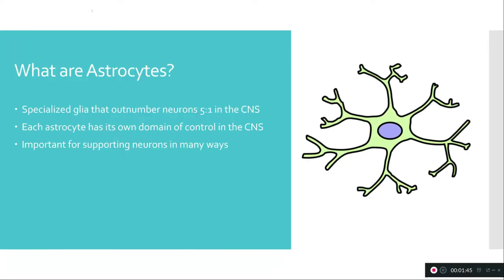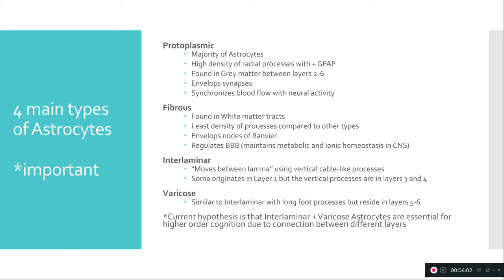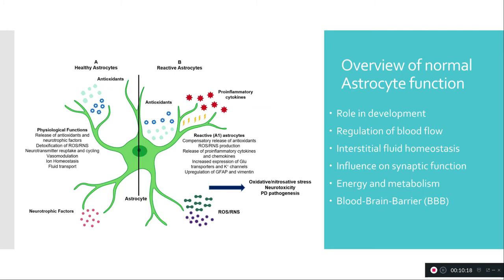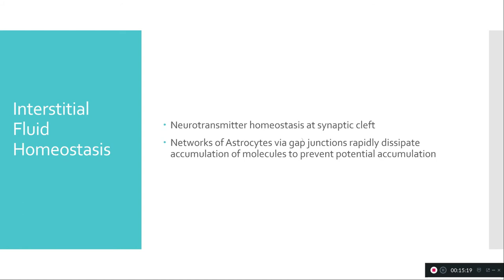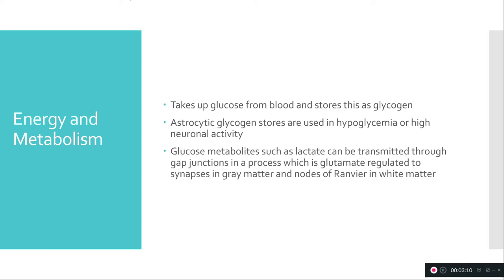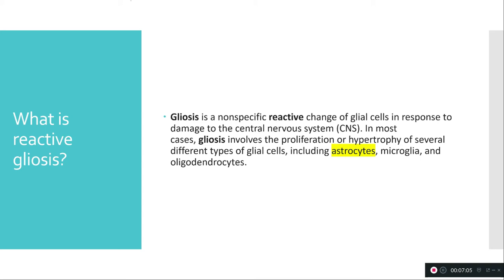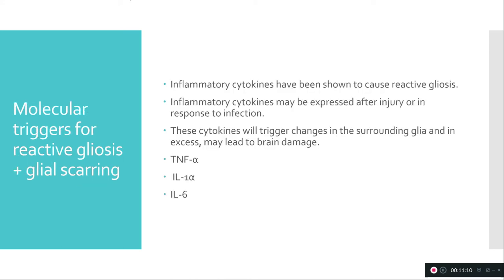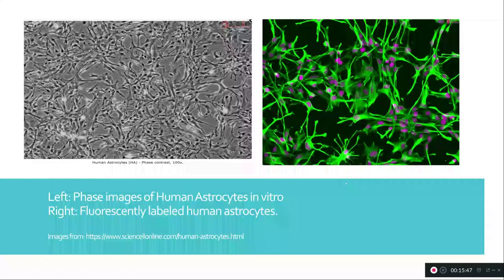Astrocytes - for beginners